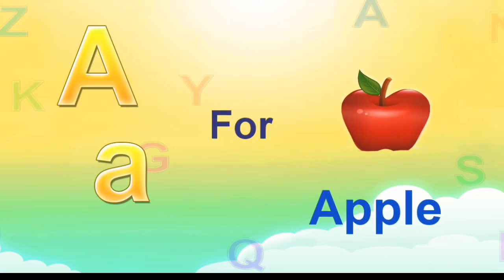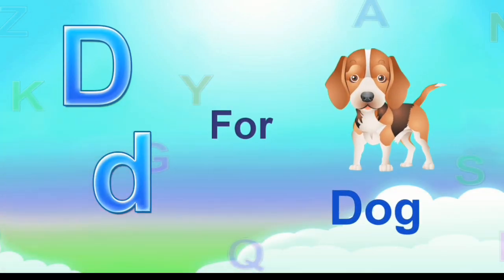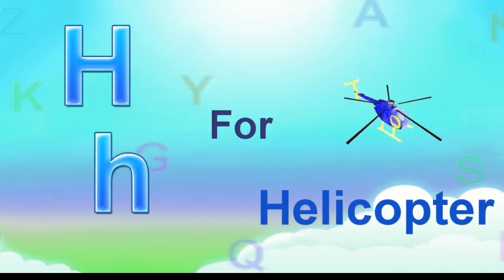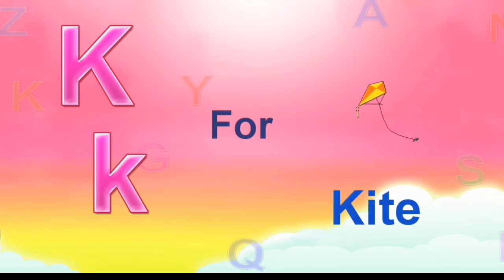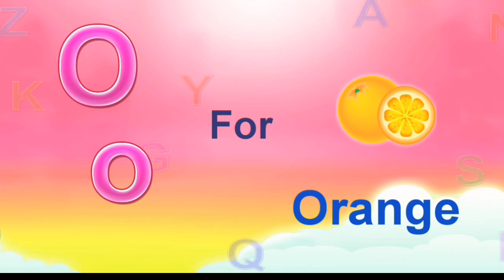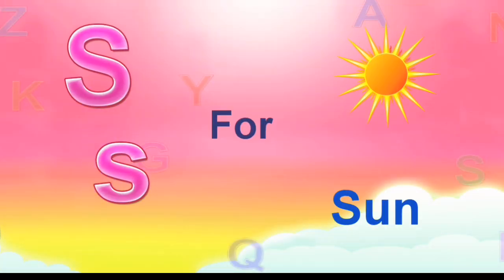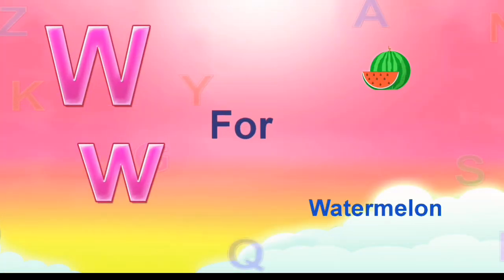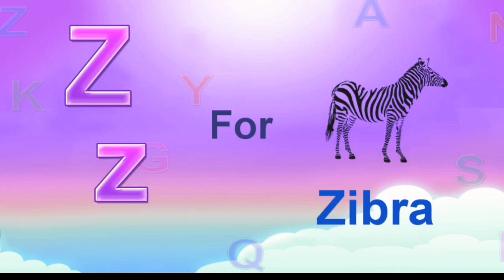अ से अनार, abcd, a for apple, phonics song, a for apple b for ball, k se kabutar,alphabet